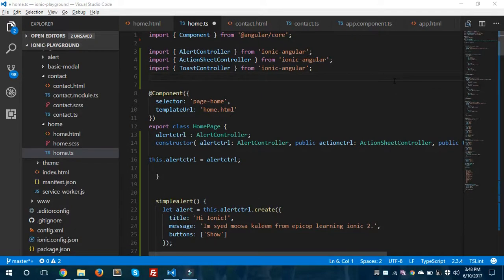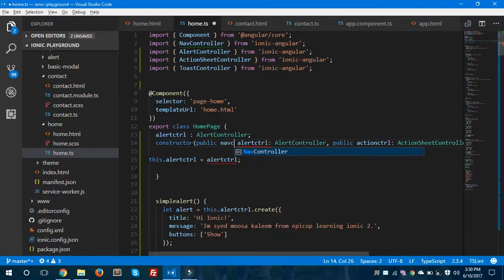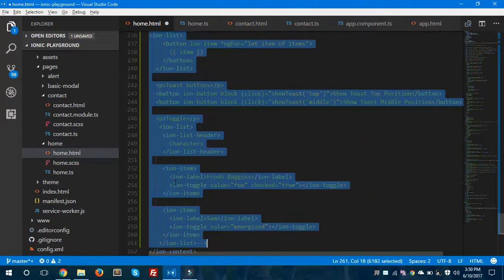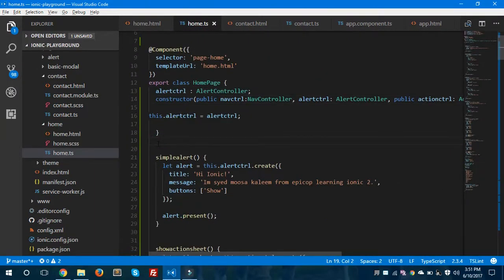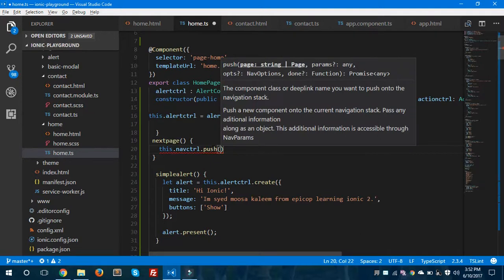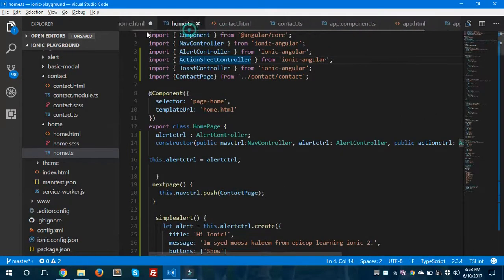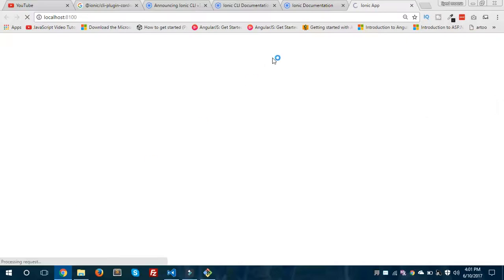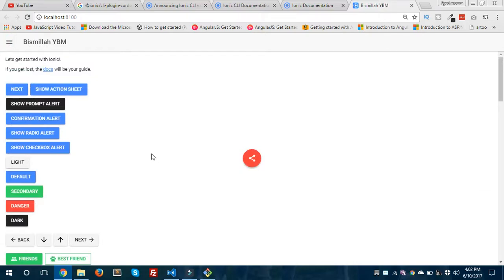Basic Navigation or Routing: Ionic 2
Hey everybody today i'm gonna show you the basics of navigation / routing in Ionic 2. Ionic 2 and Angular 2 makes use of navigation stack for its navigation system. i.e., we can push and pop views to and from navigation stack.